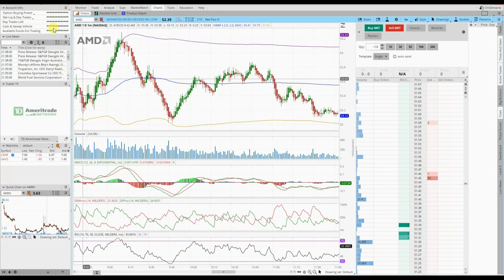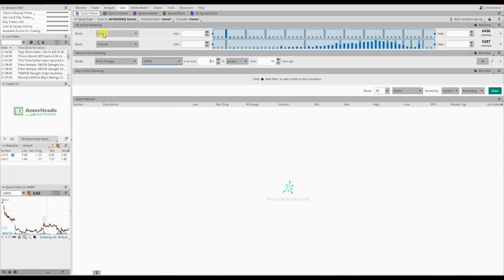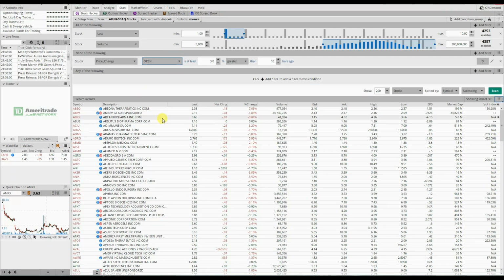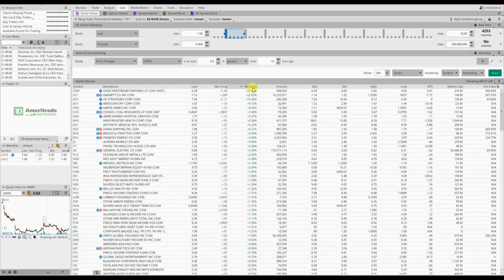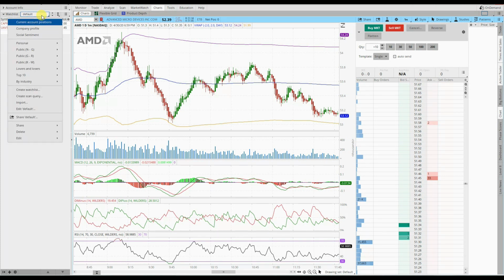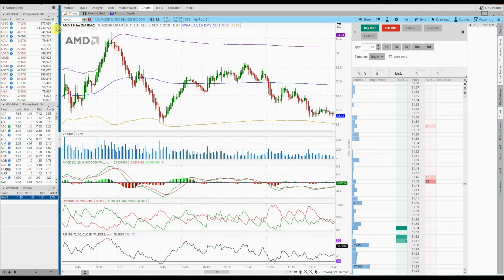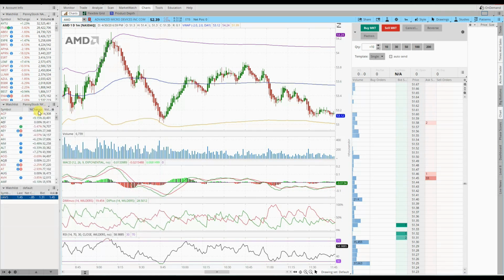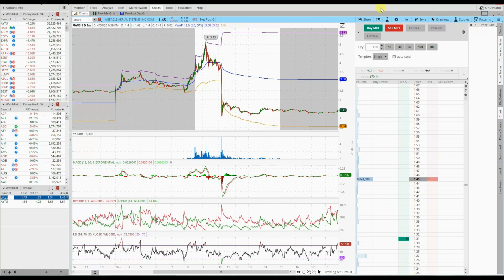My setup part 2--SCANNERS-PENNY STOCKS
In this video I share the way I set up my scanners in TOS. This scanner set up fits with my style of day trading, create your own set up, but this should be a good start.

My strategies will not necessarily work for everyone, these have been modified to fit my personality, my emotions, and the level of risk I am comfortable with. As we talk about these strategies, my hope is that you would be able to create your own.  If you know me from the trading community, you know I will answer every single one.

Thank you for your support, let become better traders together.

ASK ME ABOUT MY FREE TRADING NOTES